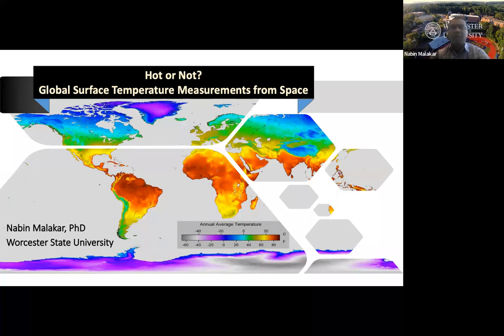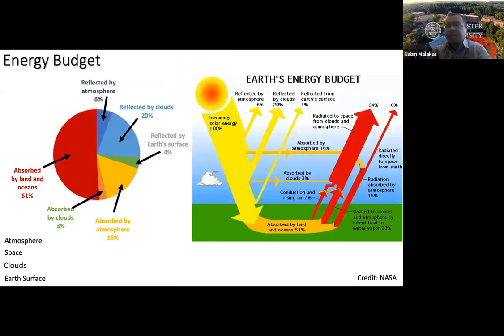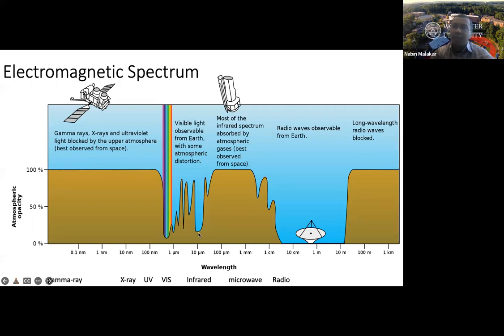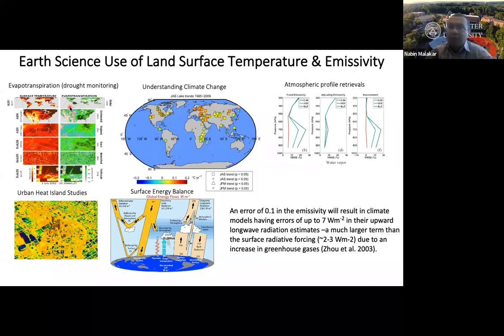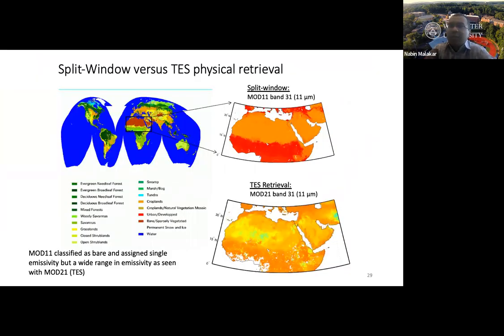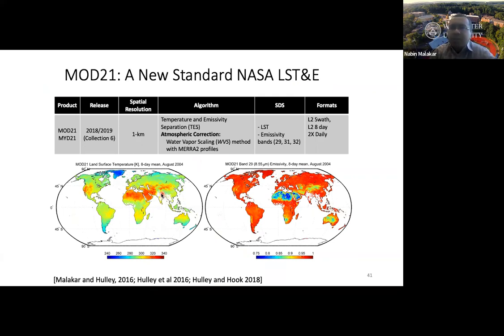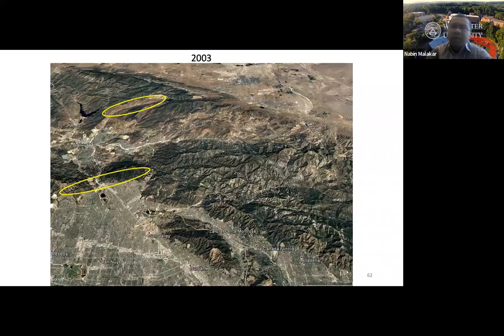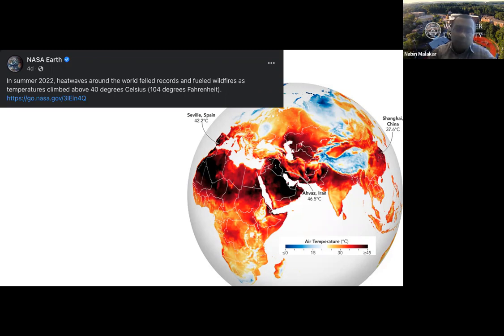Hot Or Not? Global Surface Temperature Measurements From Space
Learn about the physics behind thermal remote sensing to measure the temperature of the Earth. Some applications will also be discussed. Led by Dr. Nabin Malakar, Assistant Professor in the Department of Earth, Environment and Physics at Worcester State University. Dr. Malakar has a wide-ranging research interest including societal applications of remote sensing data, land surface temperature, air pollution, and application of machine learning to earth sciences. H previously worked in the NASA Jet Propulsion Laboratory/Caltech and developed global Land Surface Temperature and Emissivity products for thermal infrared sensors onboard MODIS Terra, MODIS Aqua, Landsat, and VIIRS satellites.

This virtual event is hosted by the Tewksbury Public Library and a collaboration between the several Massachusetts libraries.